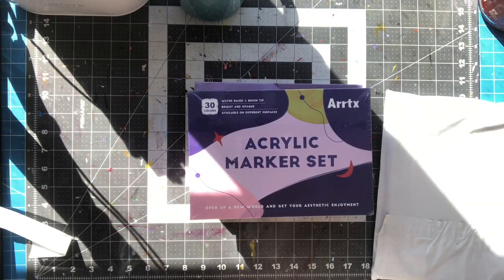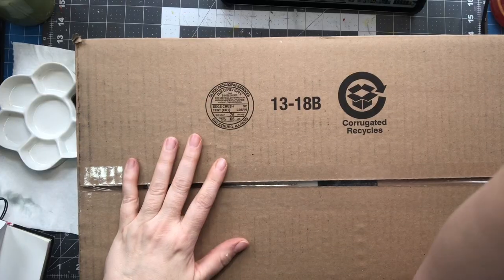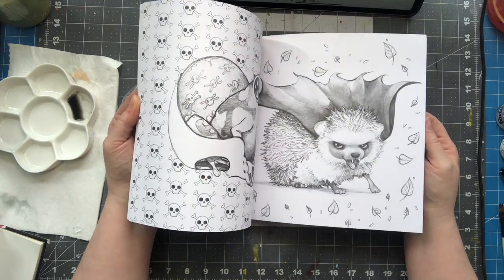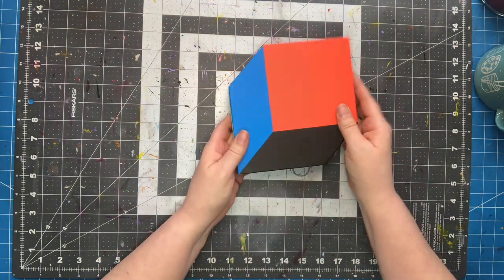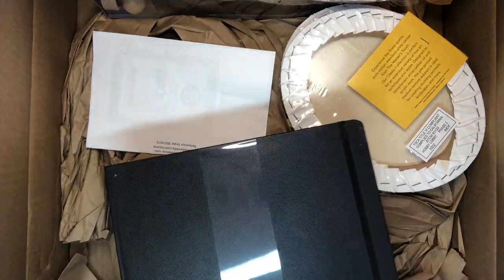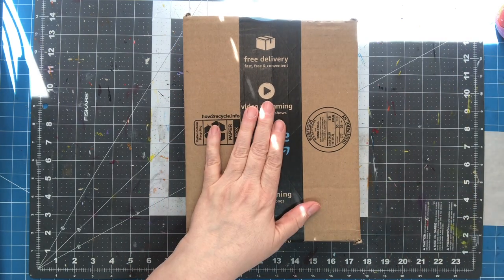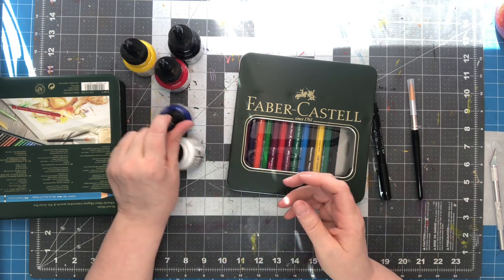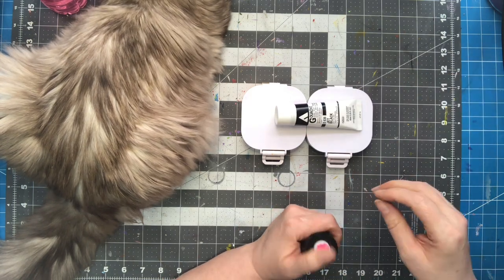Art haul #6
Art haul from Amazon, Blick, eBay, Hobby Lobby, and more!